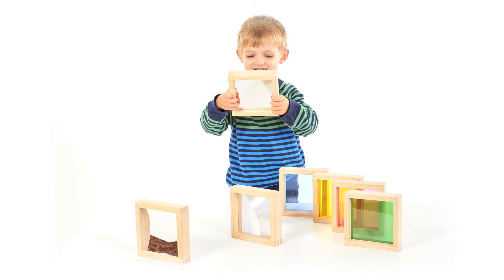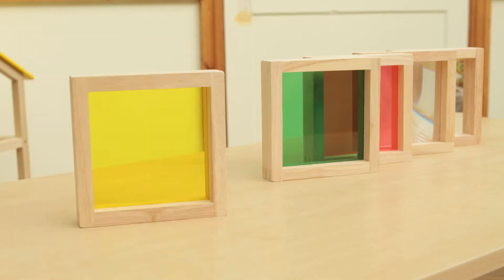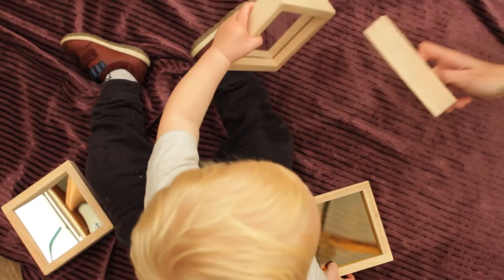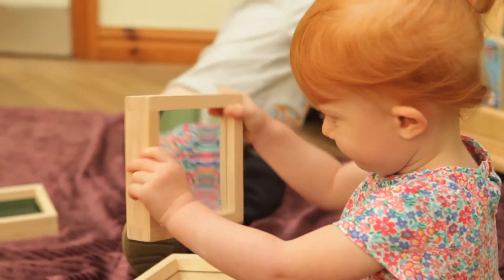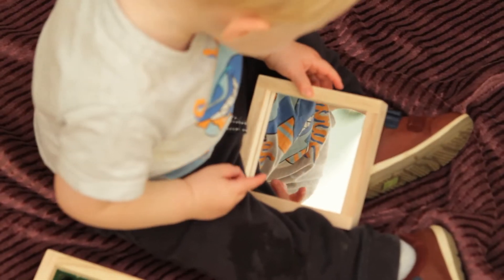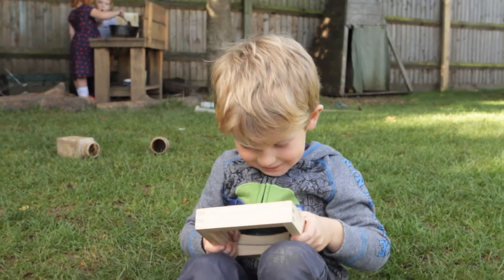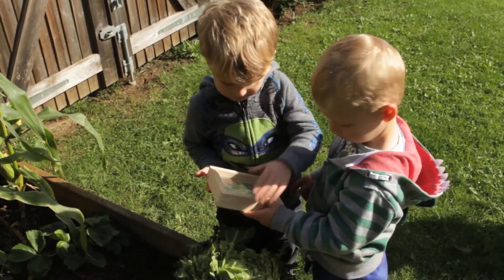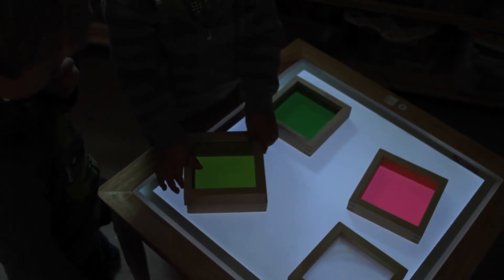TickiT Sensory Squares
7 beautiful rubberwood sensory squares promoting observation and exploration to the younger child. Inserts are translucent red, yellow, green, blue, magnifier, plane mirror & concave/convex mirror.